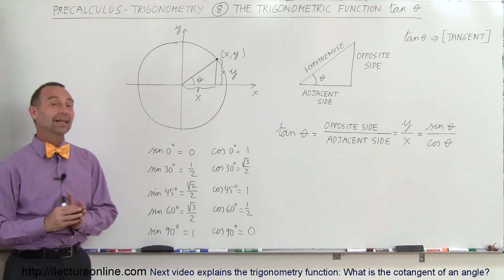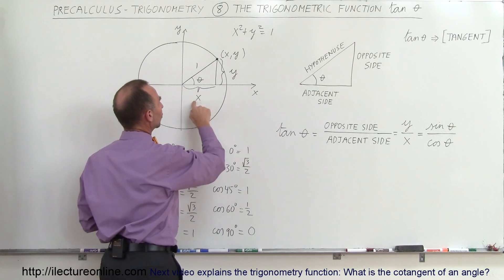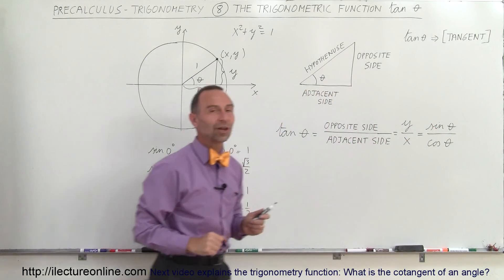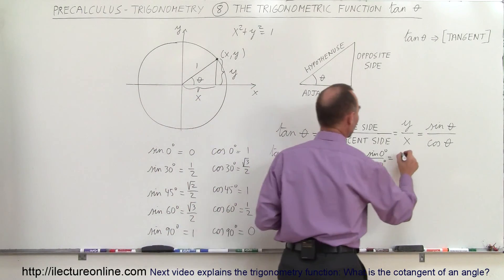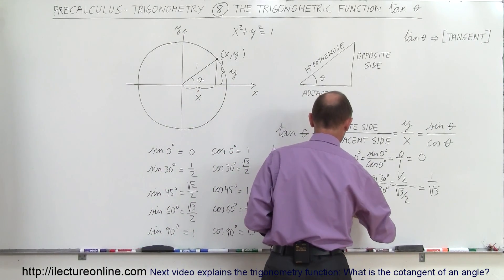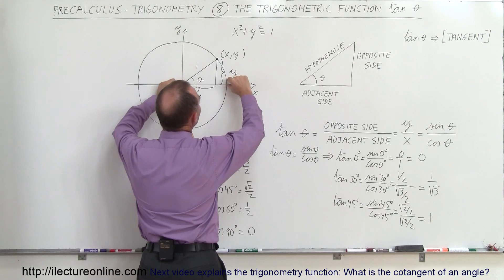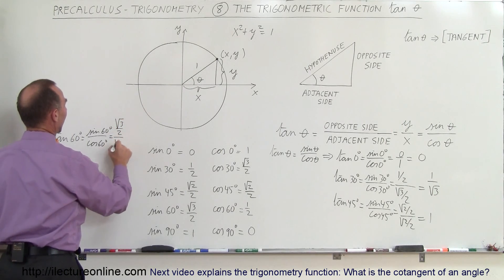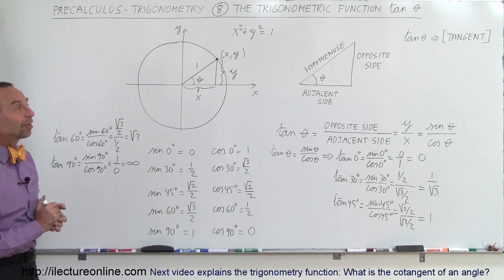TRIGONOMETRY 1 (PRECALCULUS) (8 of 54) The Trigonometry Function: Tanget Explained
In this video I will explain the trigonometry function: What is the tangent of an angle?